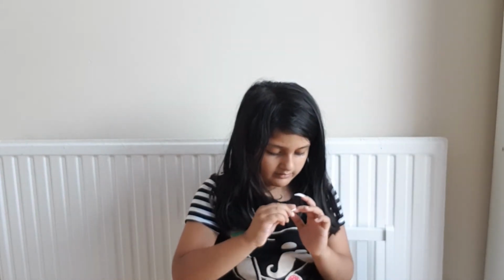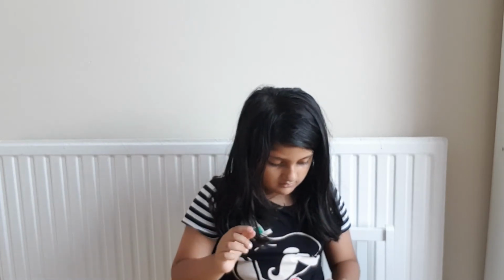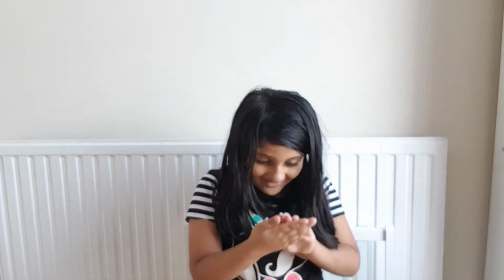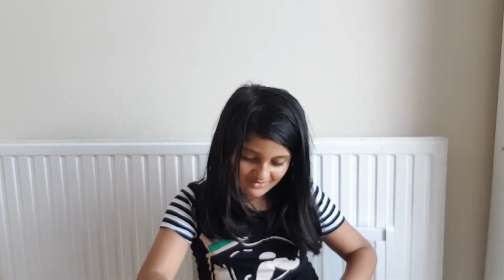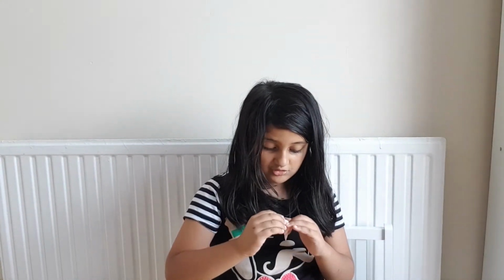French Glass Nails Arts. Artificial Nail Art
Today i'll show you some  nail designs for you !
Its is a chic, polished, and timeless look. You can give your hands a Parisian flair without spending a fortune at the salon, since French tips are fairly easy to paint. Moreover, it’s a manicure that works well for both short and long nails .Also, the tips don’t necessarily have to be white. You can paint the tips in another color or come up with a design to truly show your personality.

Don't forget to hit on bell icon for more updates. Thank you

Stayfit4wao with Daneen
Love, Live and Laugh

UCrYeA0CkE45pDHAtNtuWRbw